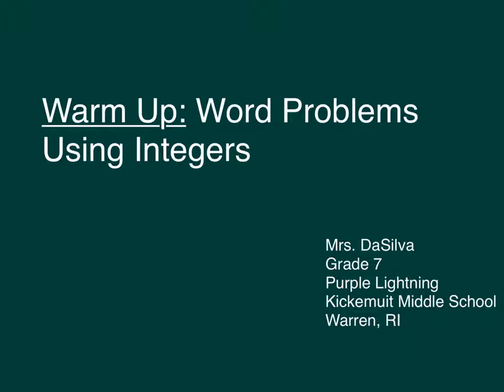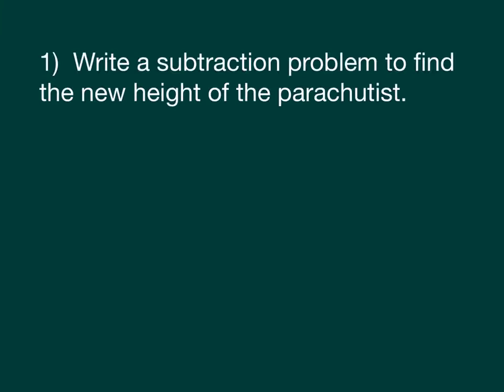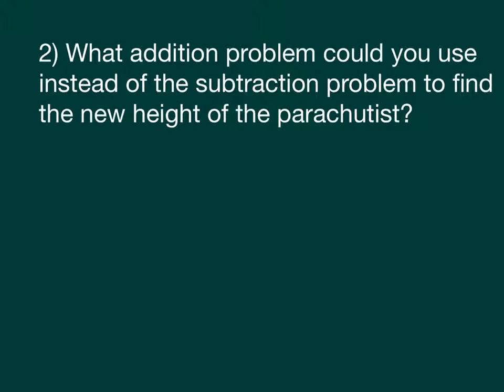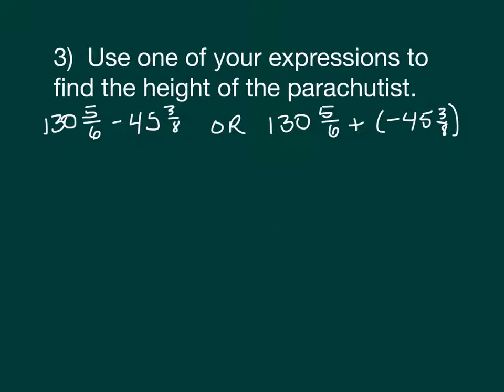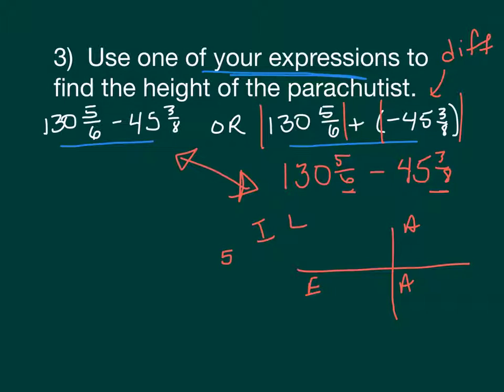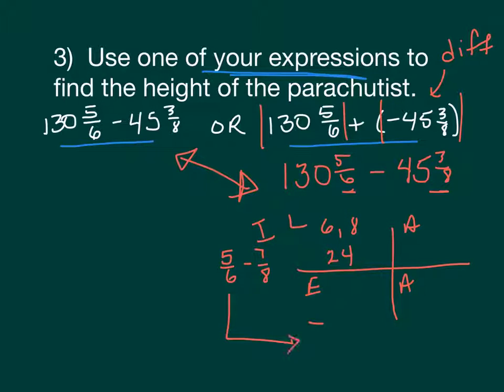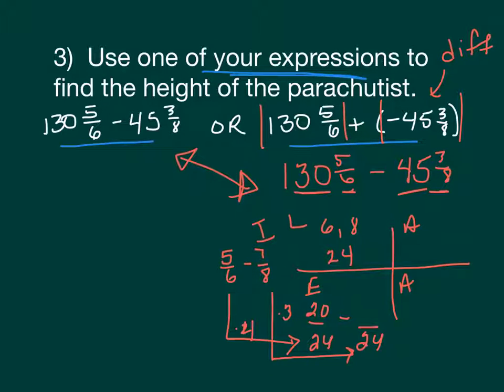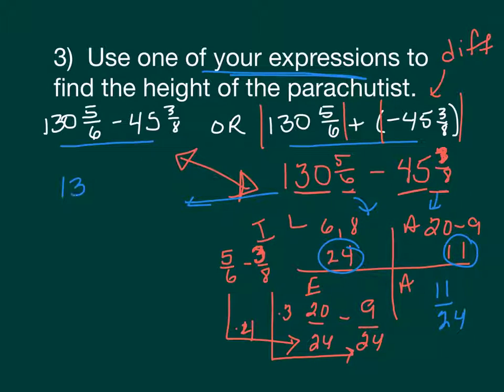WARM UP: Word Problems with Integers & Rational Numbers